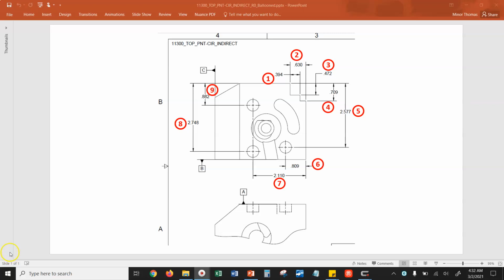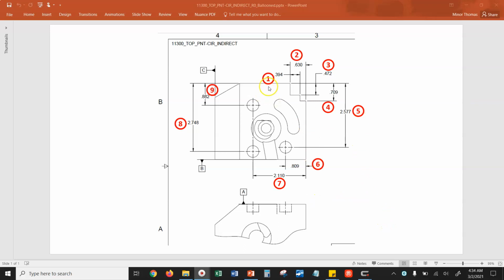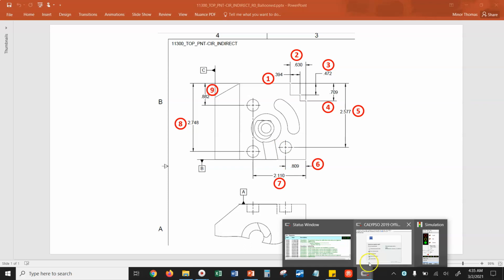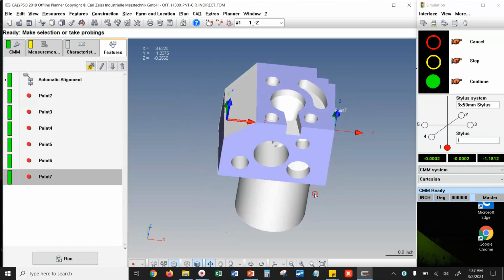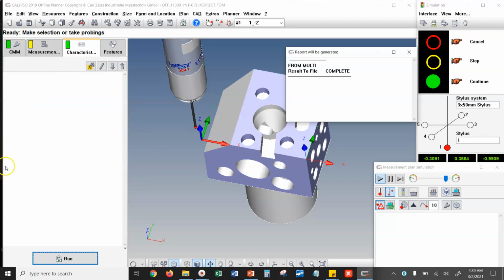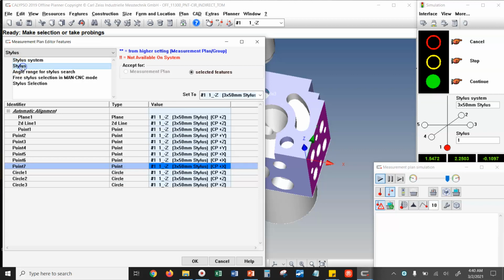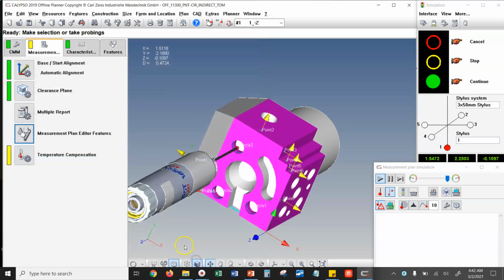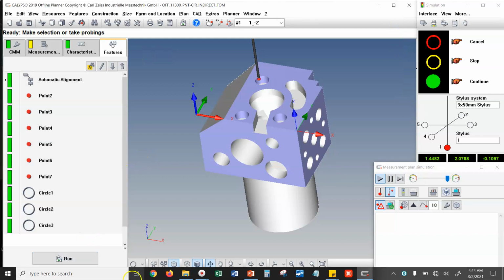MET-121 11300 TOP PNT CIR INDIRECT Part-01 (21s)